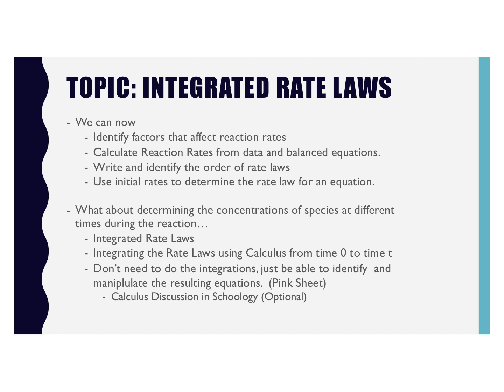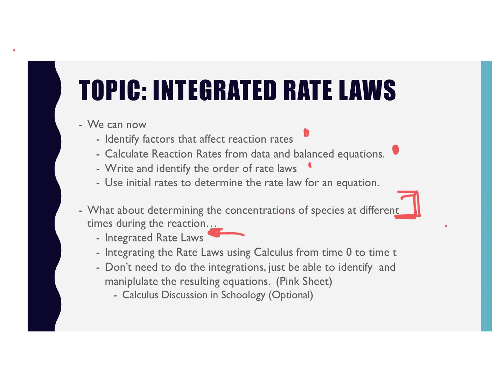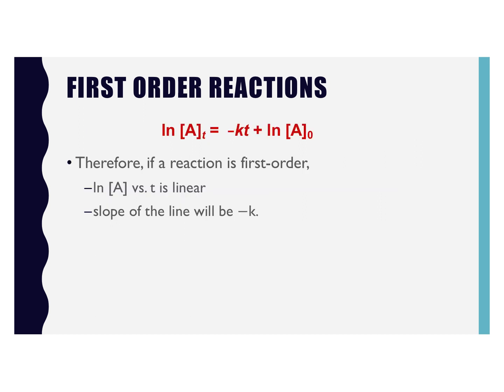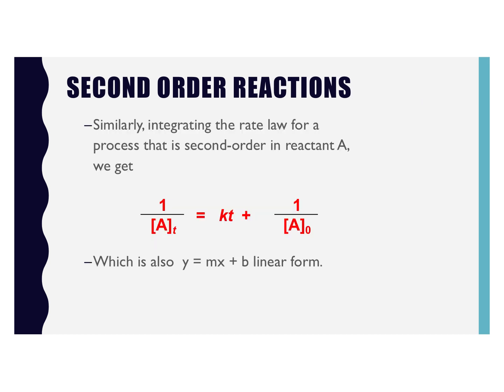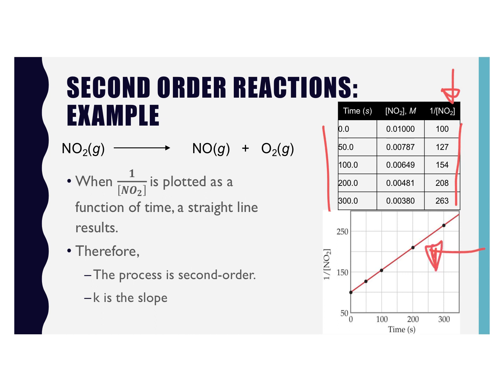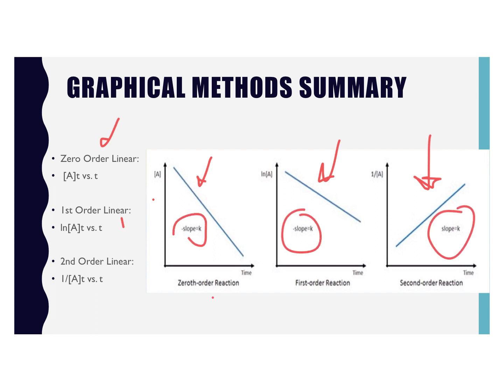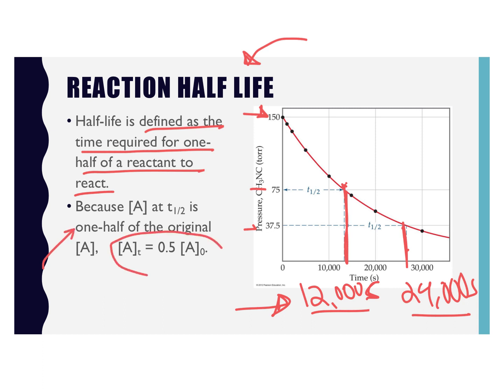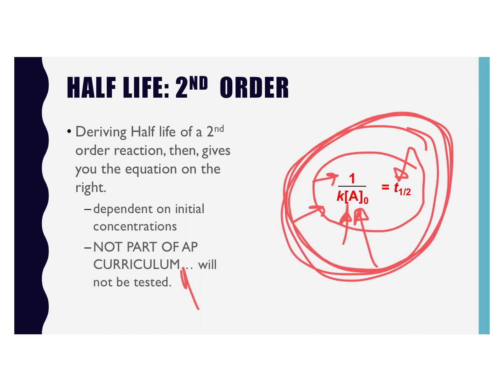Integrated Rate Laws